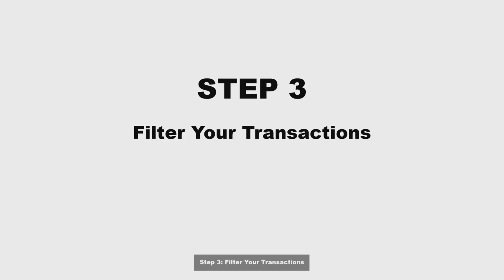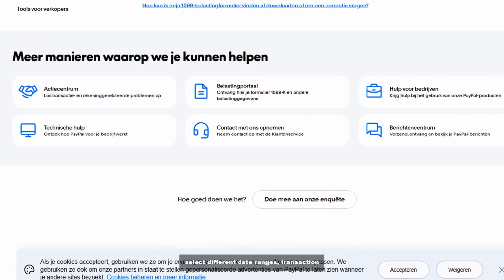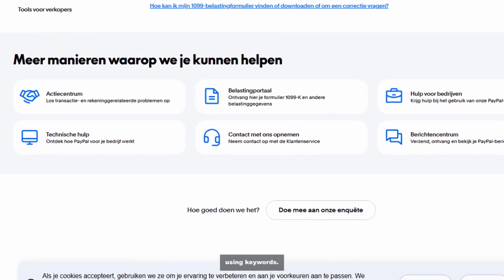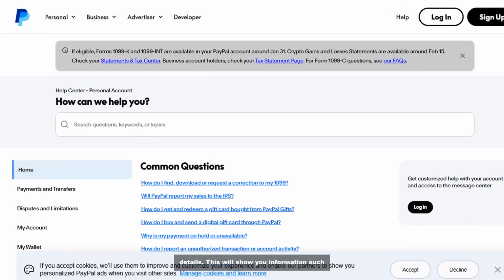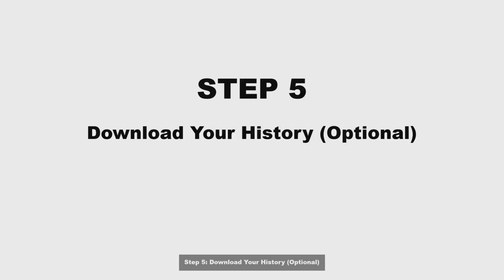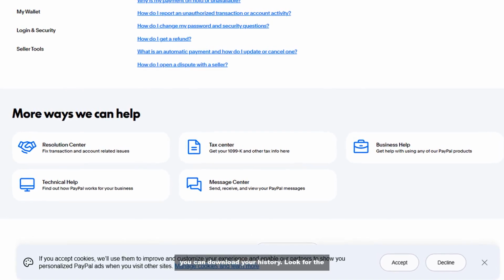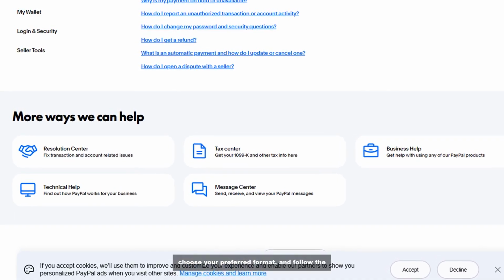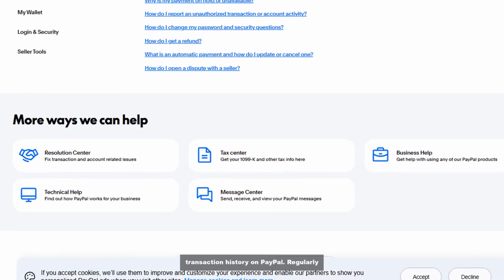How To Check Transaction History On PayPal 2026 (FULL TUTORIAL)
In this video, we will guide you through the process of checking your transaction history on PayPal in 2026. Learn how to easily access your payment records and manage your finances effectively.